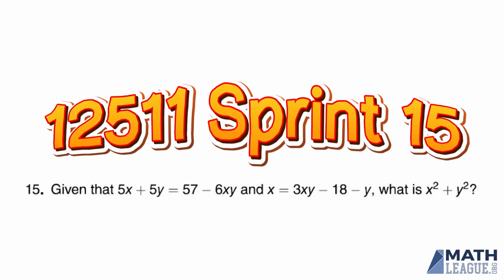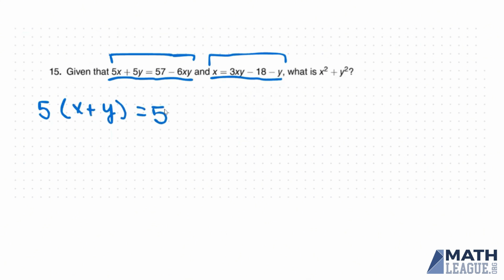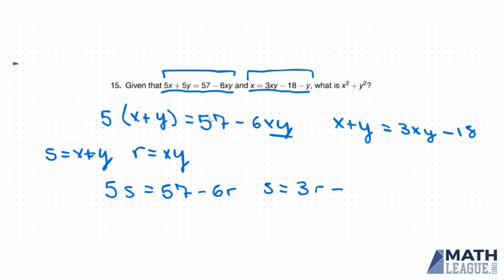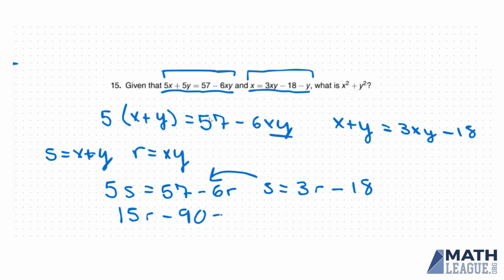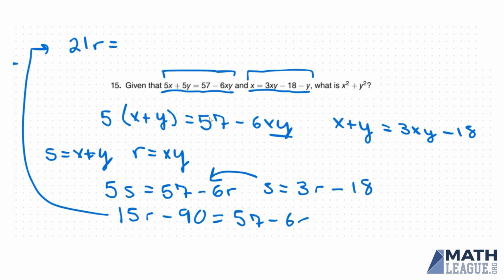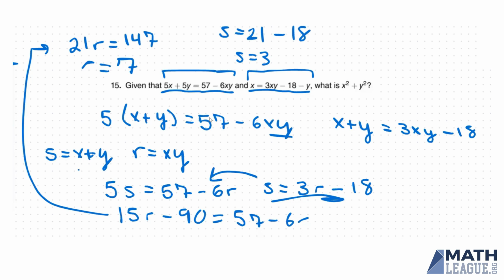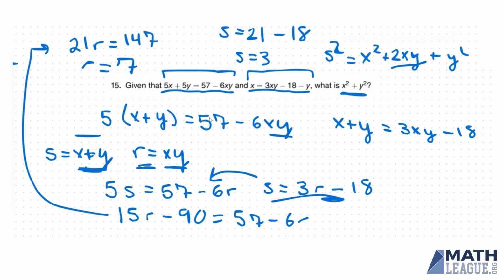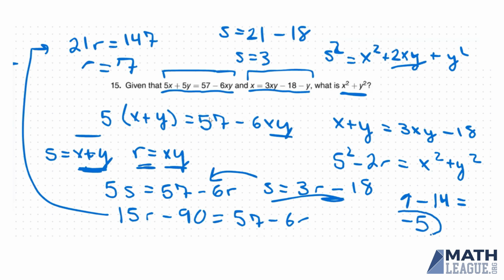12511 Sprint 15